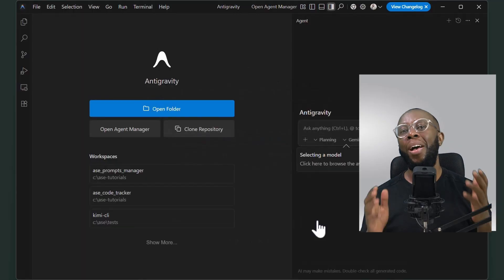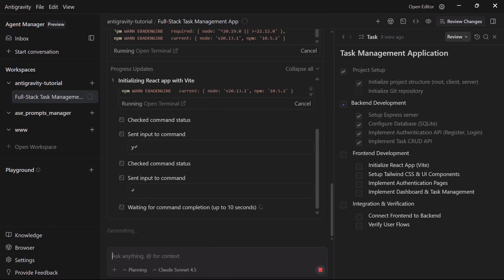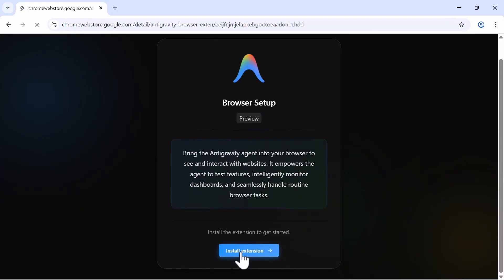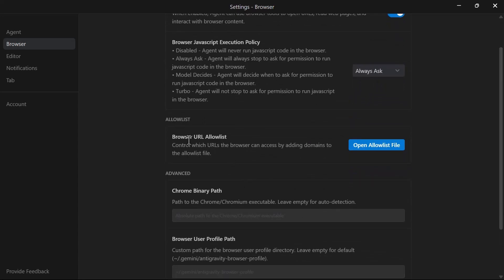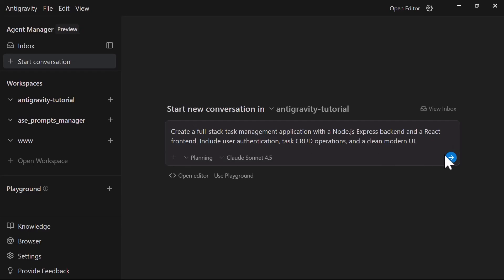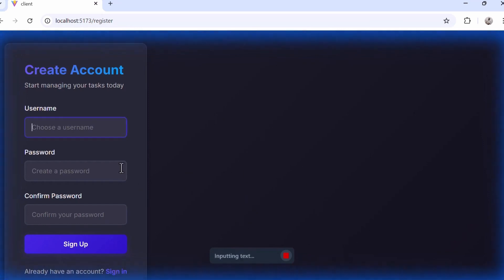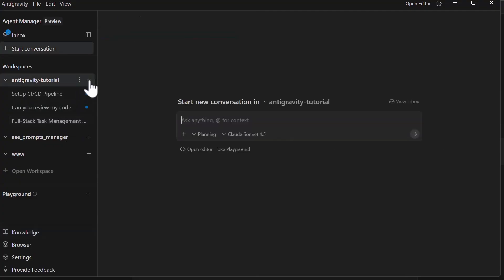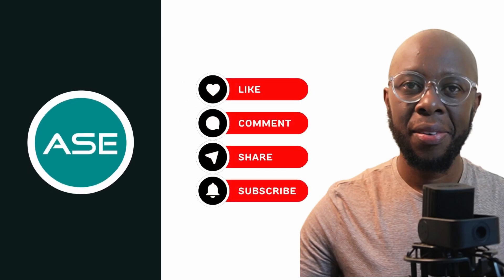I Tried Google's Anti-Gravity IDE And WOW!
Antigravity Google Tutorial Complete for Beginners

Google just released Antigravity, a revolutionary AI-powered code editor that's taking on Cursor head-on. In this complete beginner tutorial, I'll show you everything you need to know about this game-changing development tool powered by Gemini 3.0.

WHAT YOU'LL LEARN:
• How to download and set up Google Antigravity IDE
• Understanding Planning Mode vs Fast Mode
• Working with multiple AI models (Gemini 3 Pro, Claude Sonnet 4.5, GPT)
• Using the Browser Subagent for automated testing
• Building a complete full-stack application from scratch
• Running multiple agents in parallel
• Mastering task groups and artifact review
• Deploying your applications

 KEY FEATURES COVERED:
✓ Multi-model support (Gemini 3, Claude, GPT)
✓ Intelligent planning system with task groups
✓ Browser automation and testing
✓ Parallel agent execution
✓ Built-in Git integration
✓ VS Code-style interface
✓ Model Context Protocol (MCP) support

 DOWNLOAD ANTIGRAVITY:
Visit: antigravity.google/download
Supported: macOS, Windows, Linux

 WHY ANTIGRAVITY STANDS OUT:
Unlike traditional AI code editors, Antigravity features a unique planning mode in which the agent thinks before executing.

 It can orchestrate multiple AI conversations simultaneously, use a built-in Chrome browser for testing, and switch between frontier models on the fly.

PERFECT FOR:
• Software developers
• Full-stack engineers
• AI enthusiasts
• Anyone interested in AI-assisted coding
• Teams looking for productivity tools

 RATE LIMITS & PRICING:
Currently in no-cost public preview with generous rate limits that reset every 5 hours. No paid tier or BYOK option yet.

ABOUT THIS CHANNEL:
I test and review AI models and AI coding tools daily, publishing in-depth findings and tutorials.

 Don't forget to:
• SHARE with developers who need to see this

This tutorial is based on the public preview version of Google Antigravity. Features and availability may change as the product evolves.

• Cursor 2.0 Review

Your support helps me continue testing and reviewing the latest AI tools every single day. 🚀